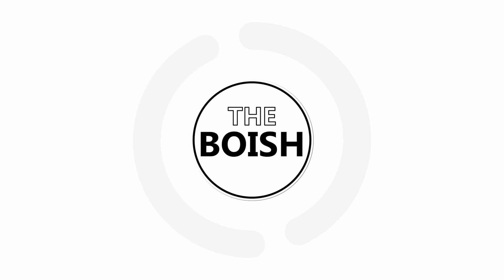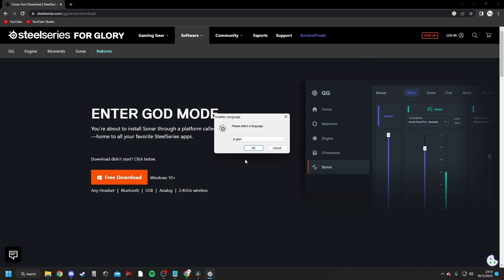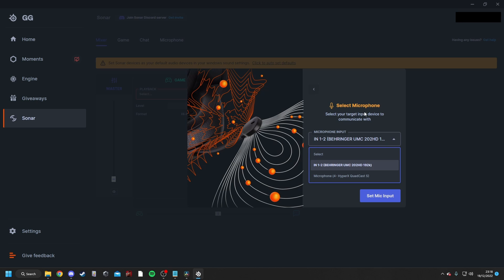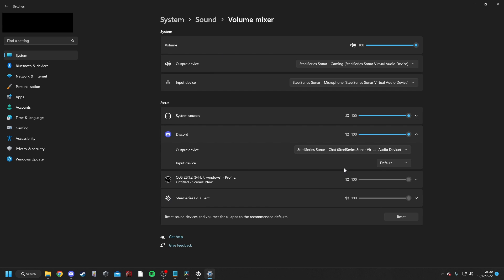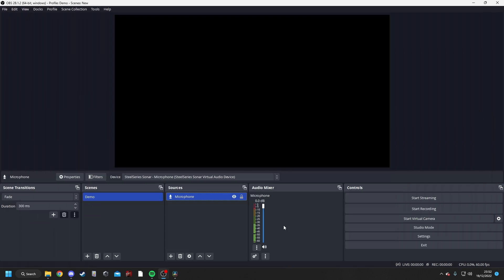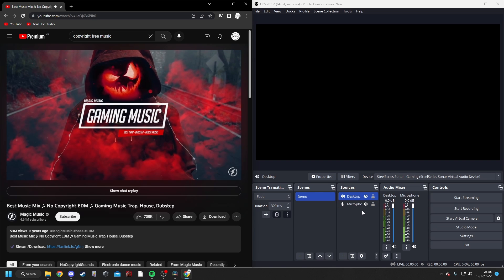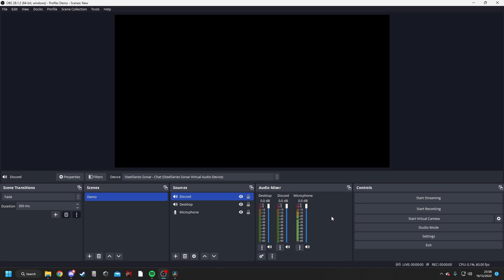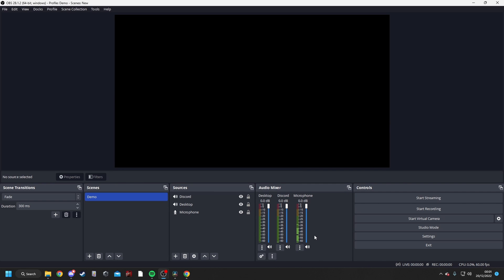SteelSeries Sonar Setup With OBS Made Easy | Say Goodbye to VoiceMeeter (Streaming & Recording)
In this video we show how to configure SteelSeries Sonar with OBS Studios to be recording and streaming ready.